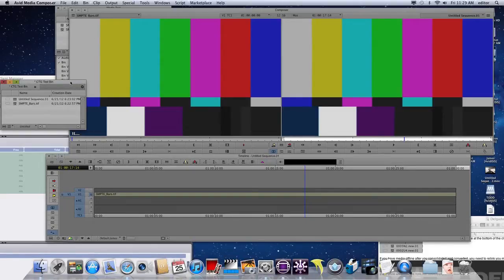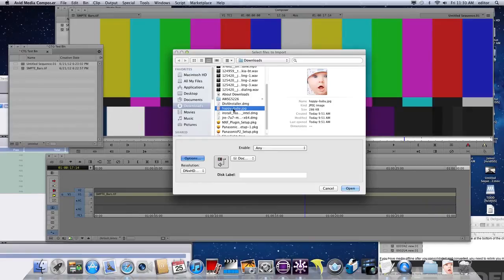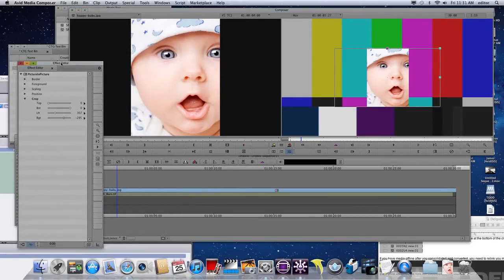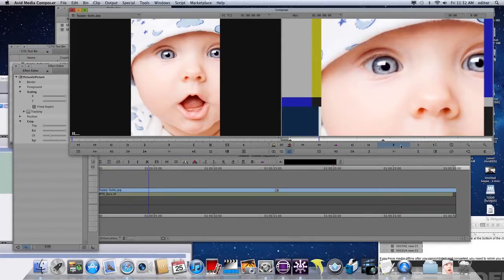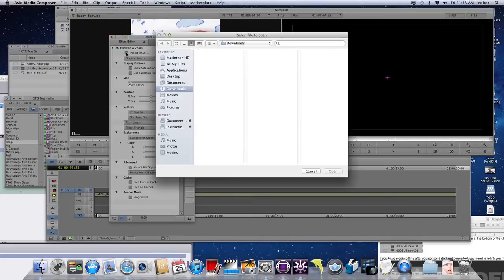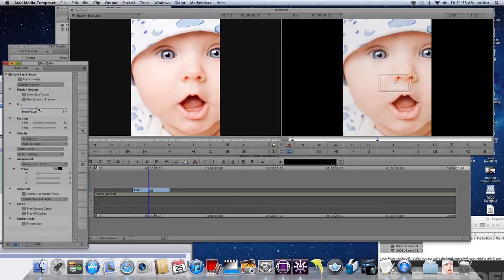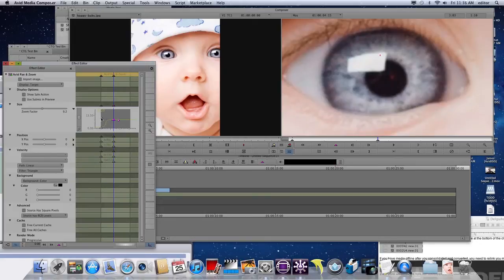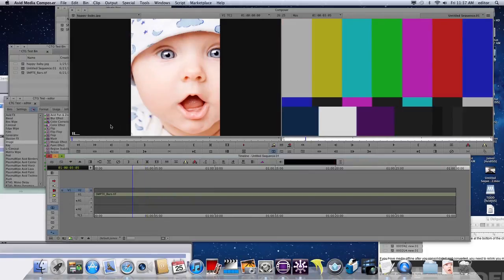How to work with still frames in Avid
Importing still Frames into Avid Media Composer using 2 different methods.  Sorry for the skipping through of the Import settings, I did this quickly to illustrate the 2 processes.